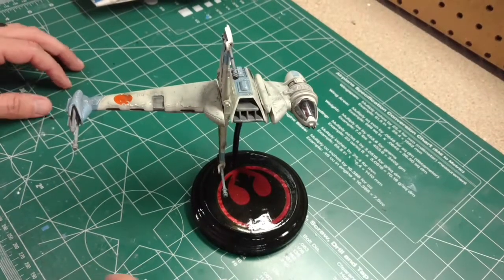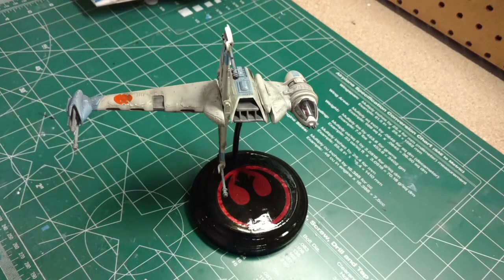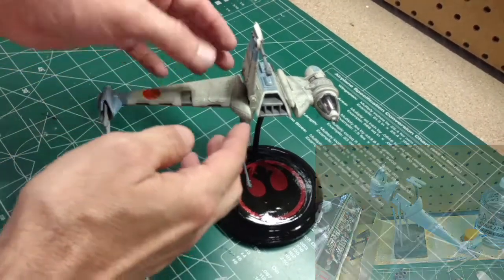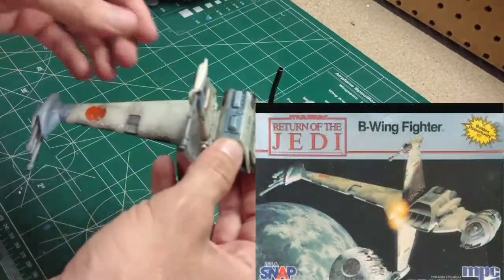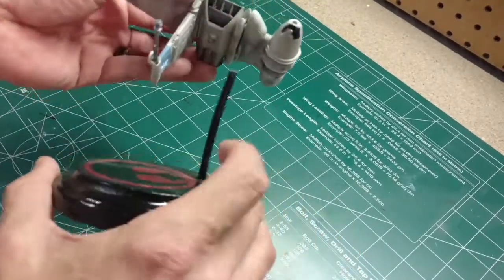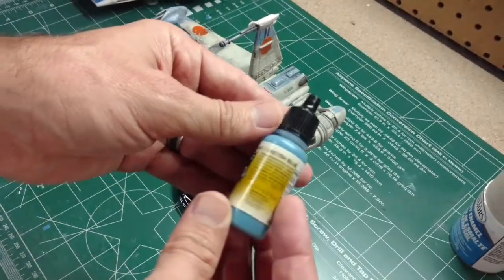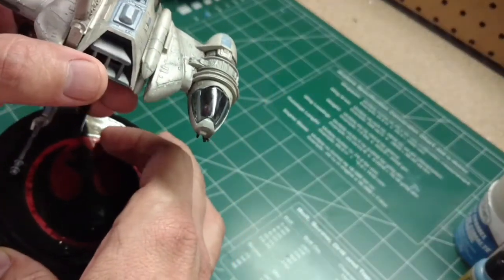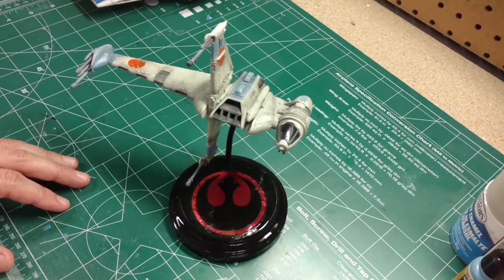Star Wars B-WING Model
MPC B-WING Model Star Wars Return of the Jedi